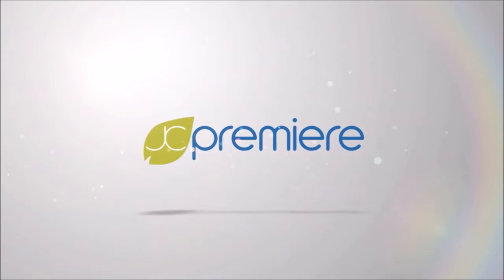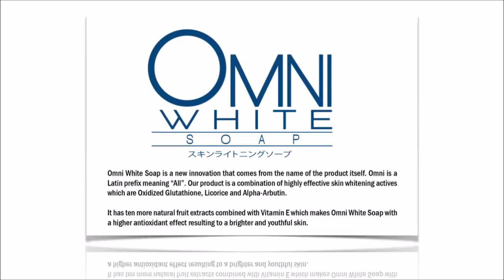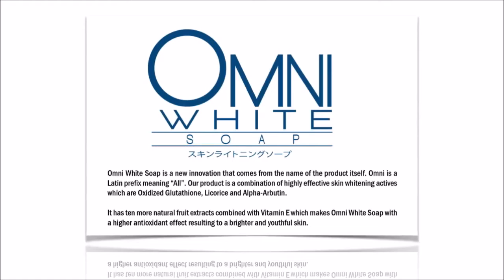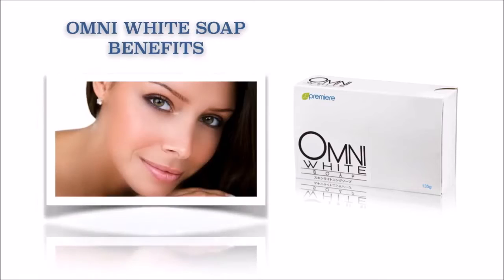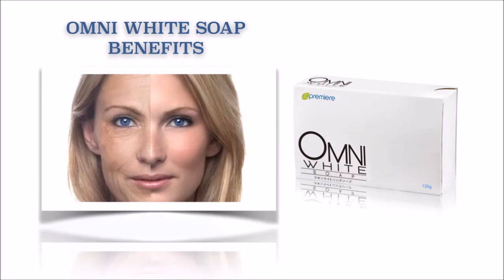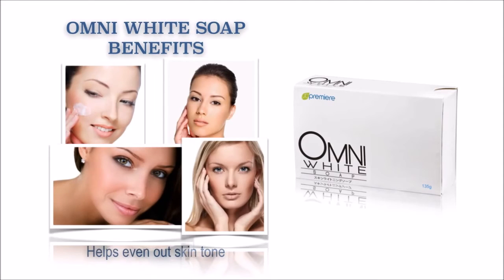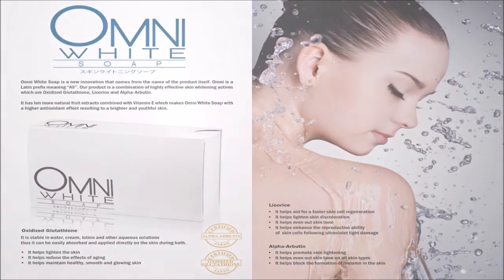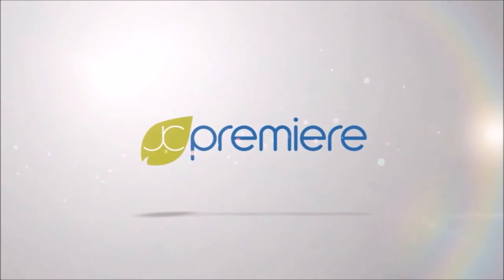Omni White Soap | JC Premiere